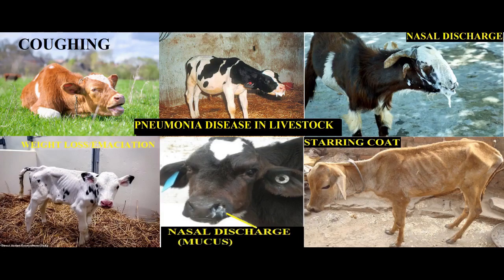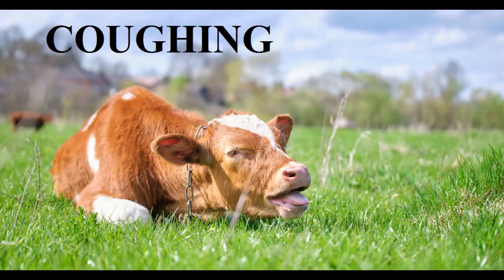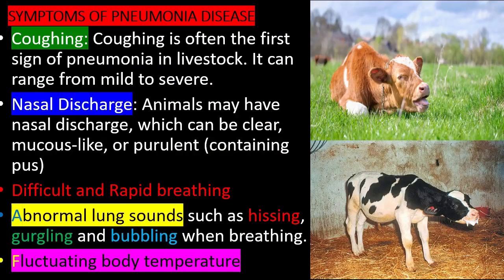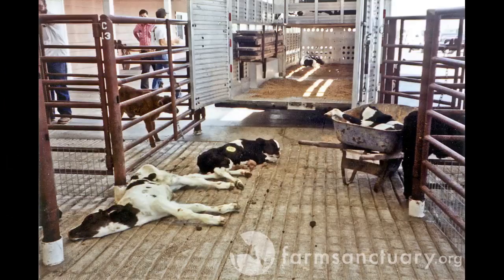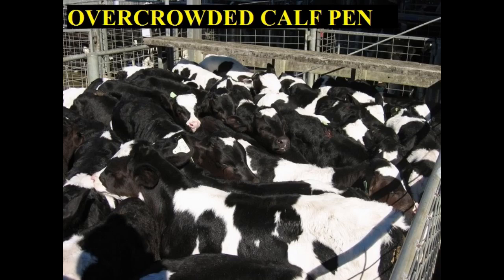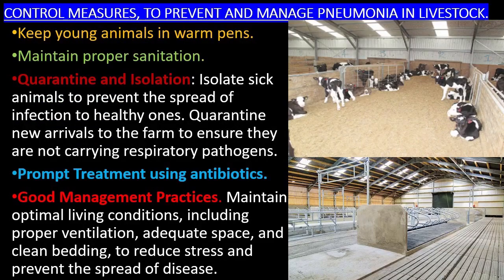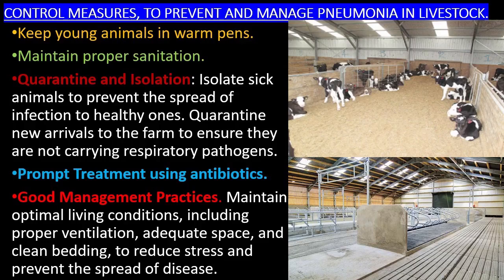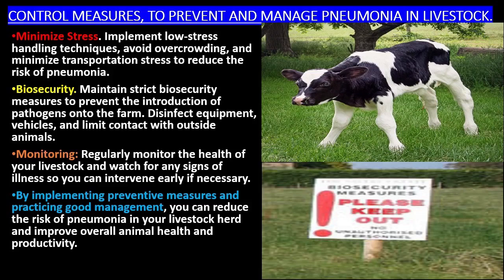Pneumonia Disease in Livestock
Pneumonia  disease in livestock. The Symptoms, predisposing factors and Control Measures.